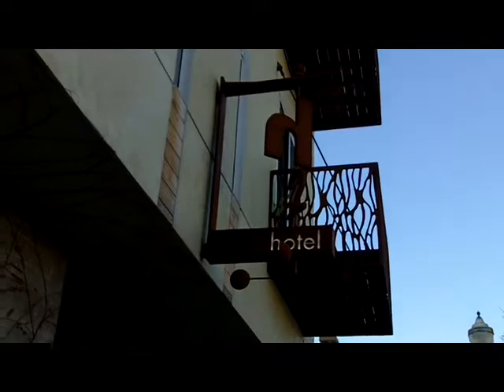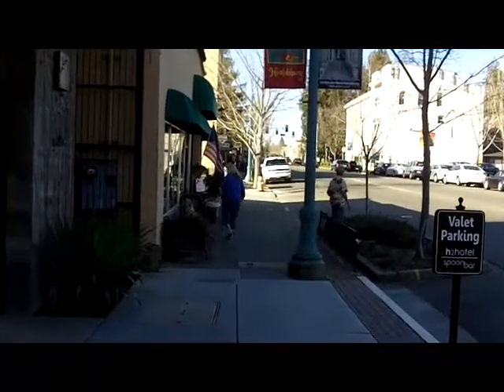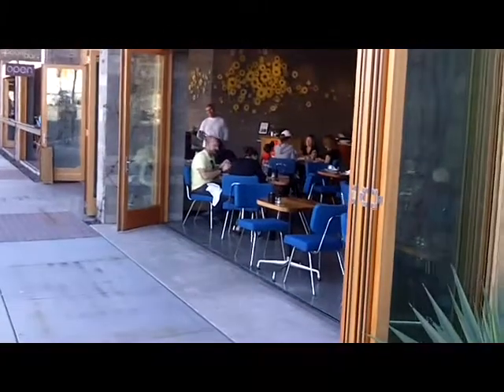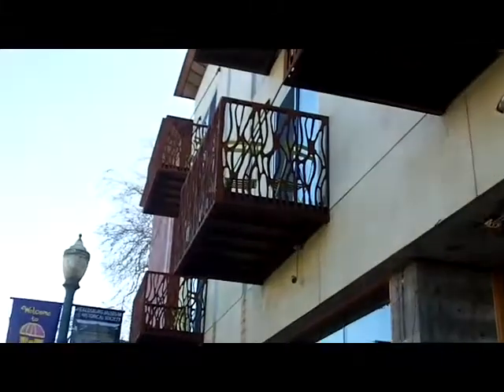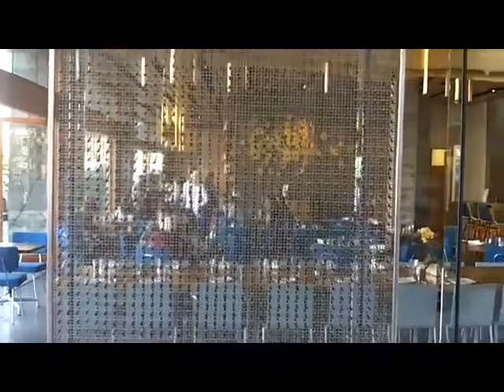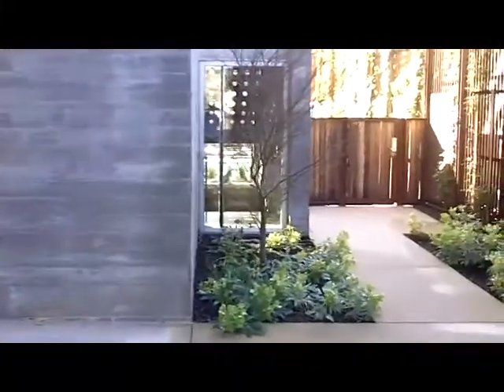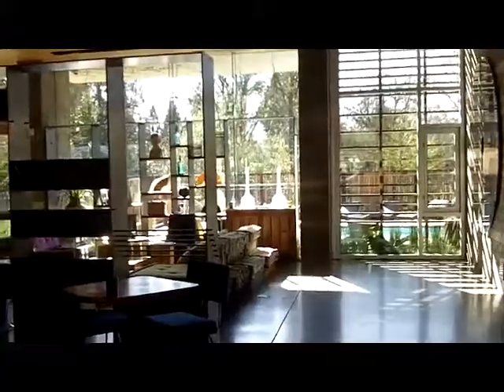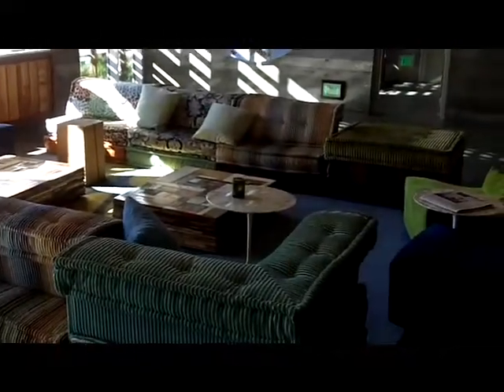H2 Hotel Sonoma with Amicis Tours.MOV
This is a larger hotel in downtown Healdsburg in northern Sonoma where you can walk between tasting rooms and try out the local wines. This hotel is the sister property or the Healdsburg Hotel just This is part of the Sonoma Winery Tour app.